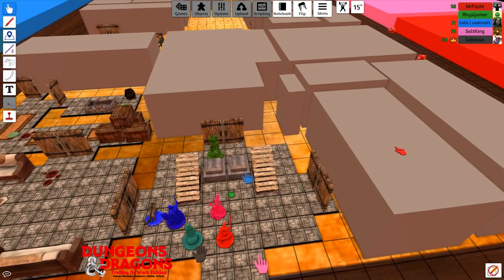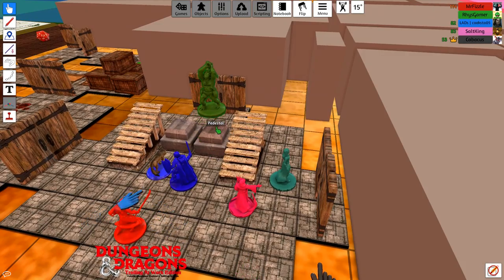Dungeons and Dragons #14.1 (with Friends) | Well Fear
Have Any Ideas Post In Comments Below!

Be Happy Drive a Mustang.